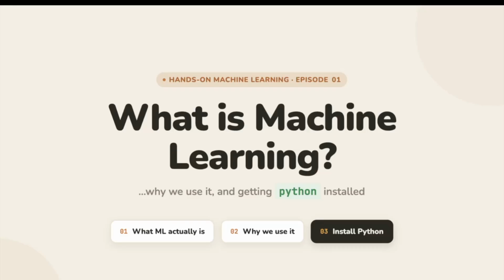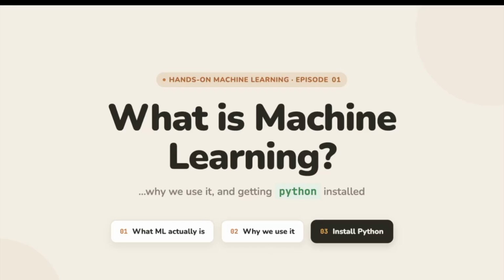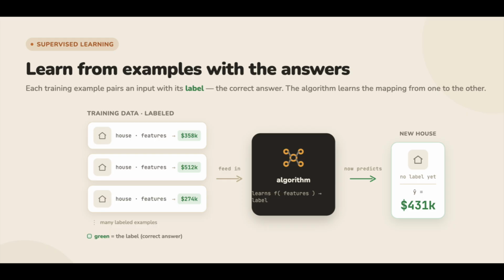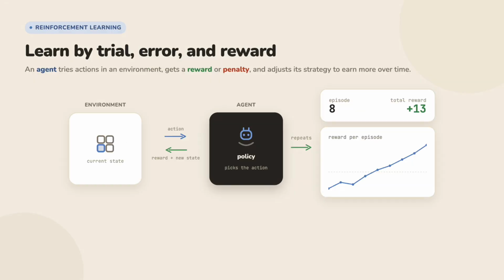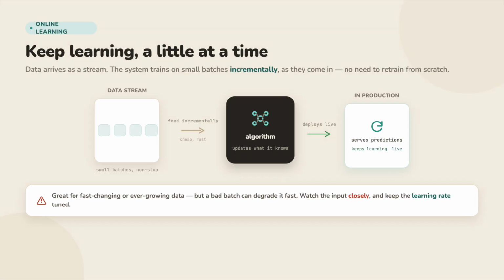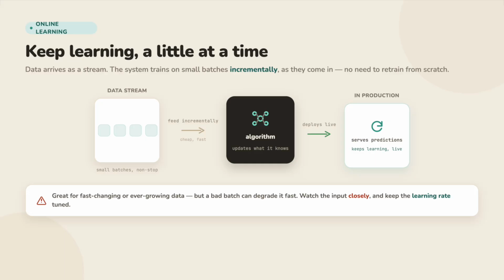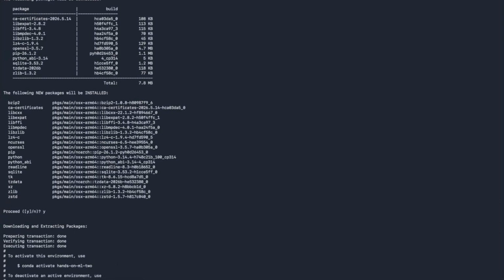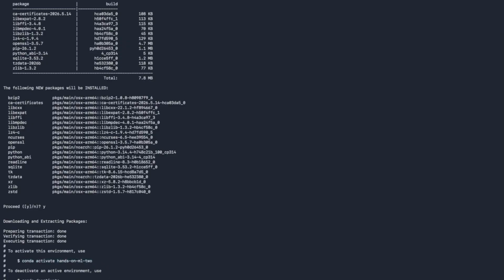Hands-On ML Chapter 1: What Is Machine Learning? + Complete Project Setup Tutorial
In this first video of the series, we break down Chapter 1 of Hands-On Machine Learning and set up everything you need to start building real machine learning projects in Python.

You'll learn the core machine learning fundamentals: what machine learning actually is, supervised vs. unsupervised vs. semi-supervised vs. reinforcement learning, batch vs. online learning, and the biggest challenges in ML like overfitting, underfitting, and bad data quality.
Then we do a complete project setup walkthrough: installing conda, creating and activating a virtual environment, installing packages like pandas, scikit-learn, and Jupyter, and exporting a requirements.txt so your projects are reproducible.